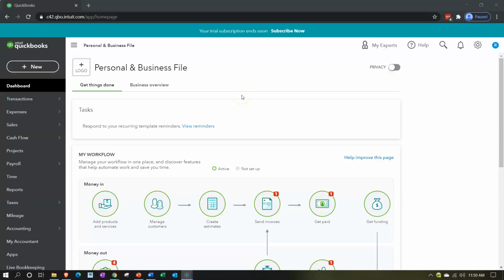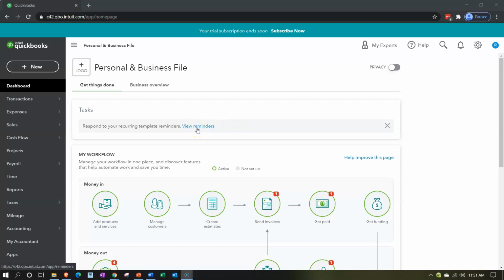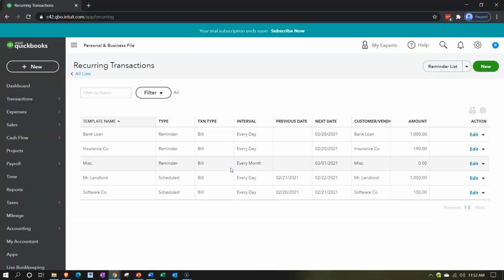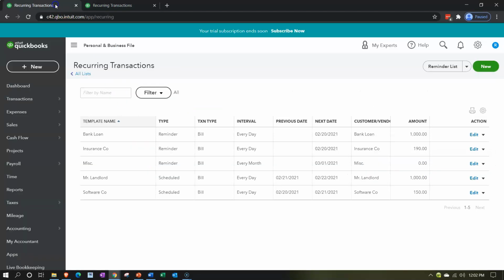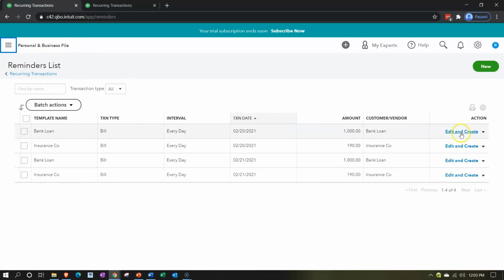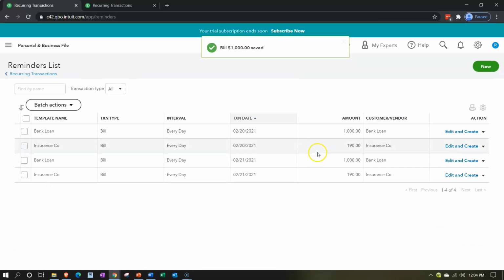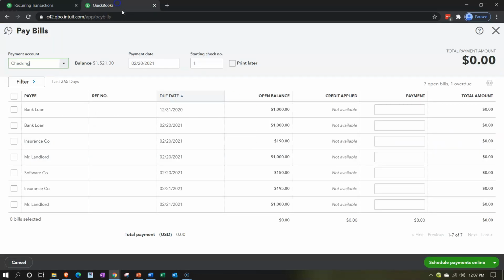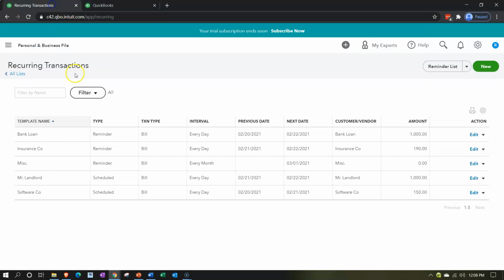QuickBooks Online 2021 Recurring Transactions Bill Form Part 2 917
Recurring Transactions Bill Form Part 2